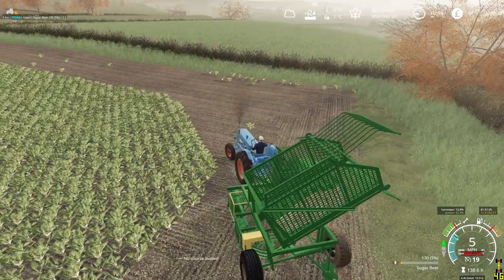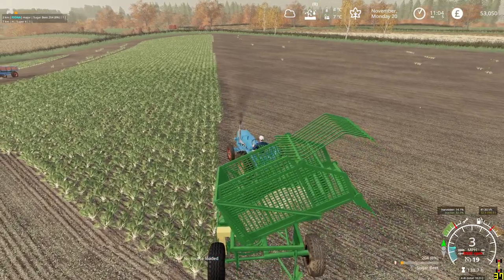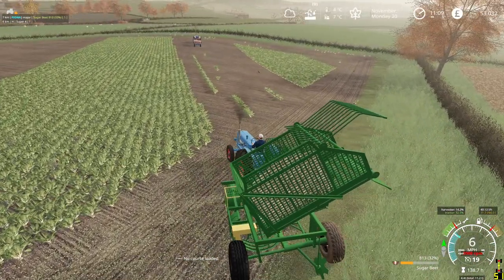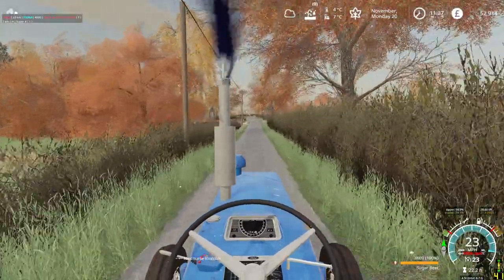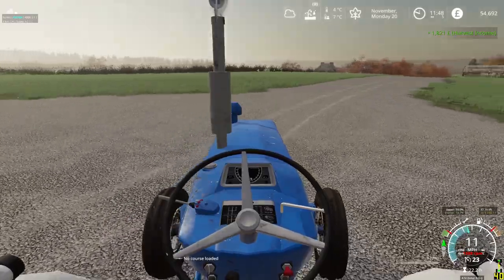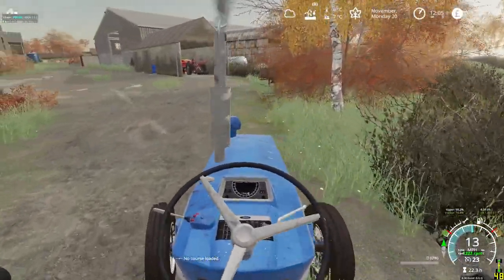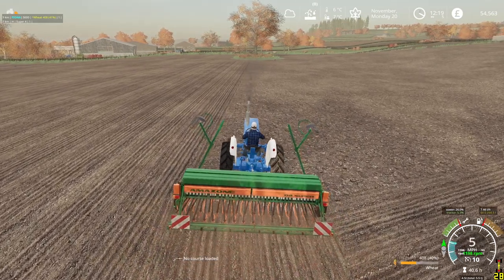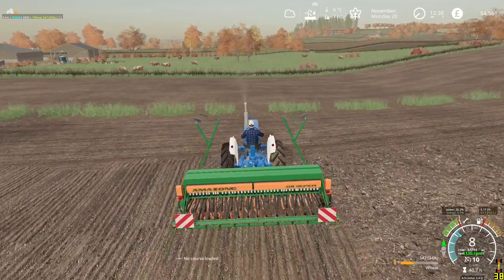six ashes 20 nov 1965 major beet lifting and drilling